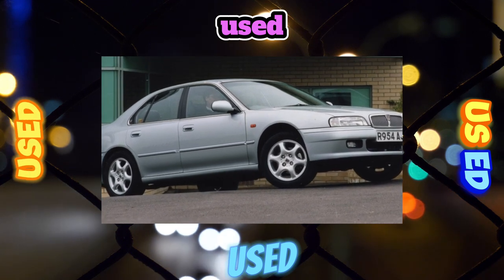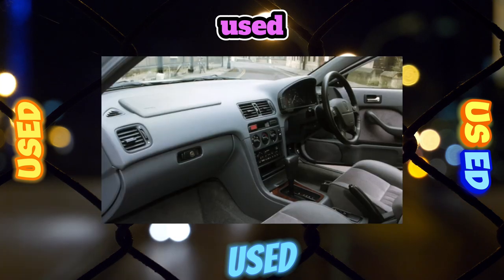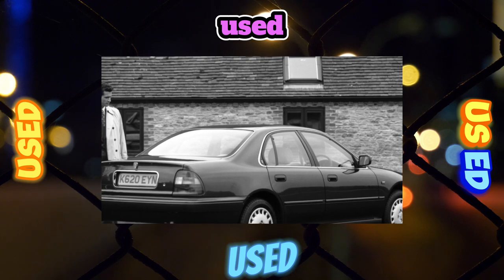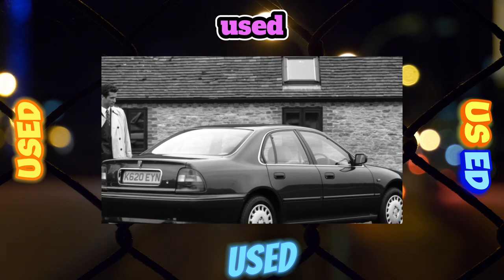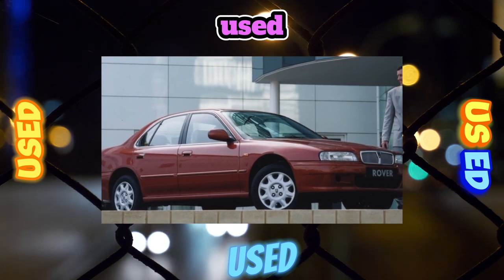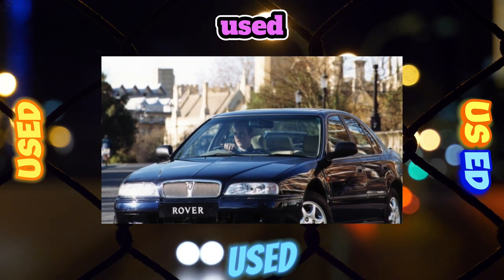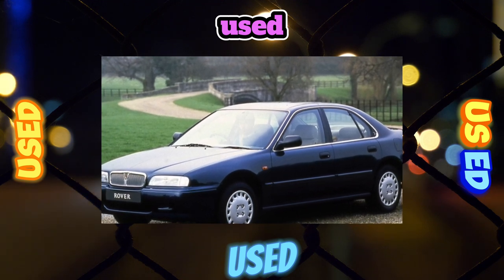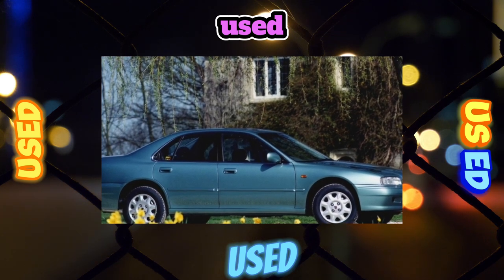Everything You Need to Know About the Rover 600 - Fault Guide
The most common problems with a used Rover 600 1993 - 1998?